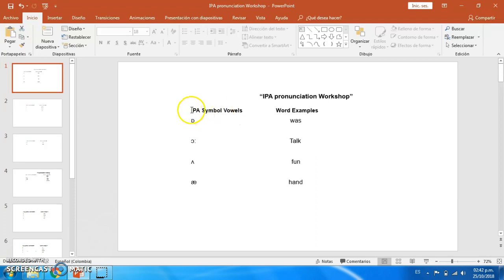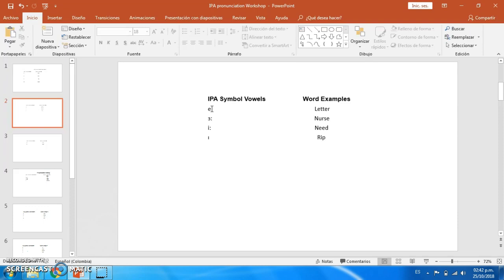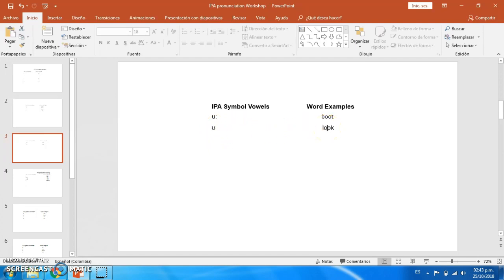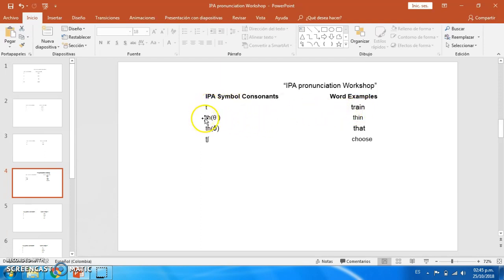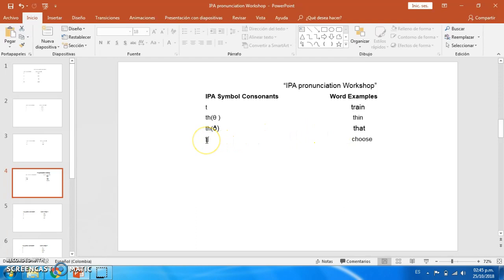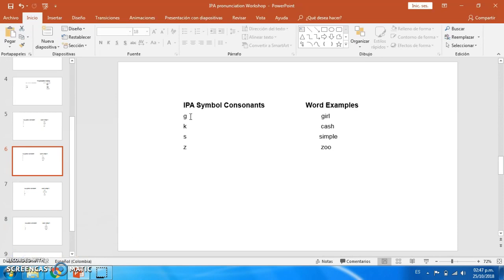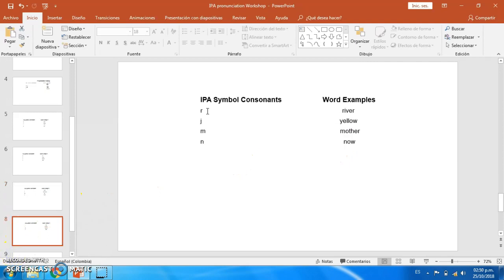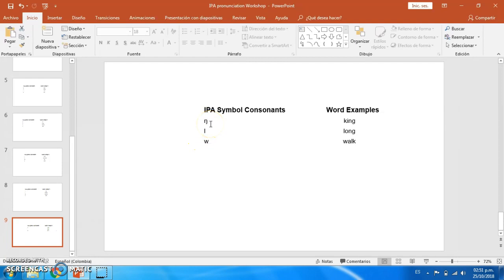Vowels and Consonants symbol